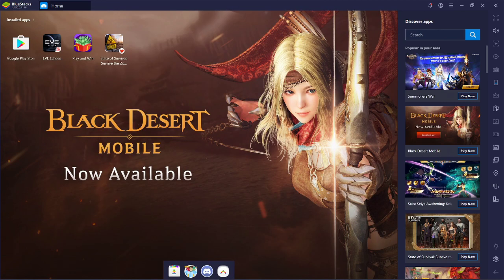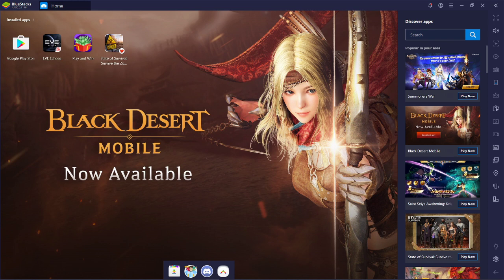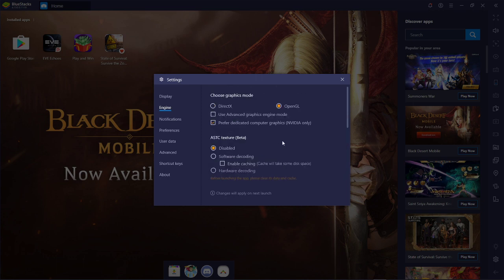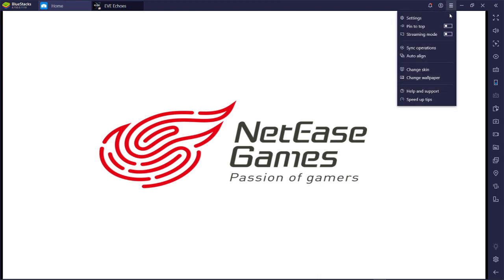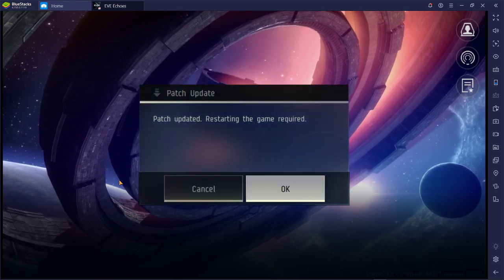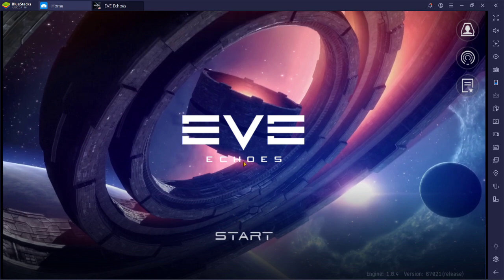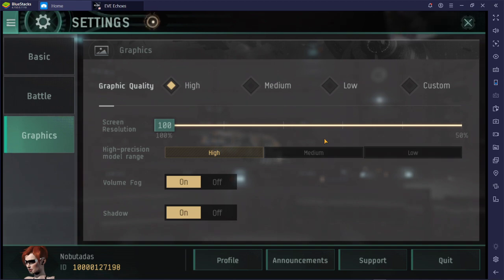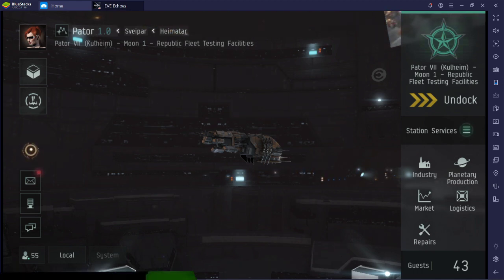EVE Echoes - How to play on your PC!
Quick video tutorial about how to run EVE Echoes on the computer! Leave any questions you have in the comments below!